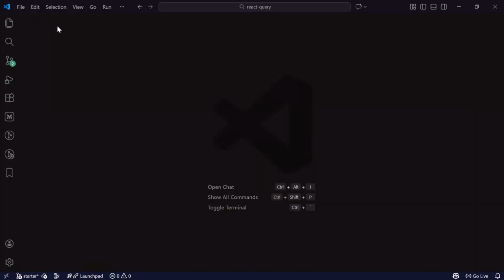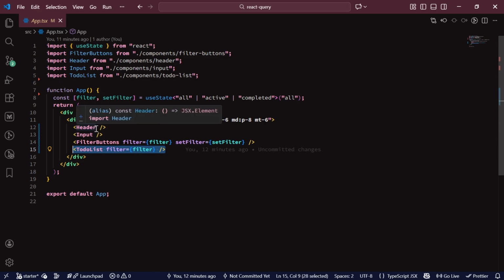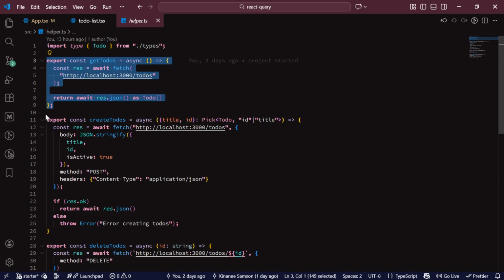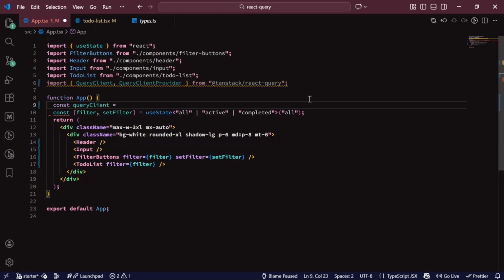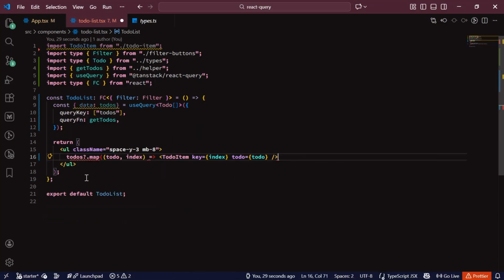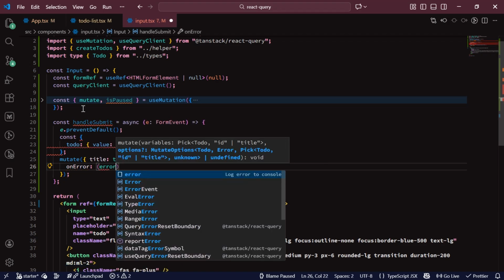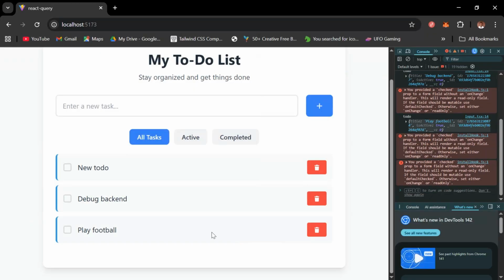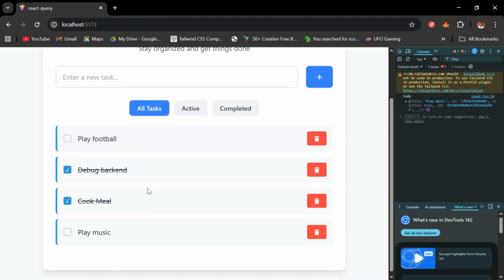React query for beginners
Hello guys welcome back to the channel, in today’s video I will show you how to get started using React Query with Typescript. React Query is a library that is built on top of React to handle server state, It simplifies the complex tasks of fetching, caching, synchronizing, and updating asynchronous data from APIs. In today’s video we will go from a normal react project which uses react state management for handling server state to implementing a React Query server state management solution for fetching data, making updates and deleting data.